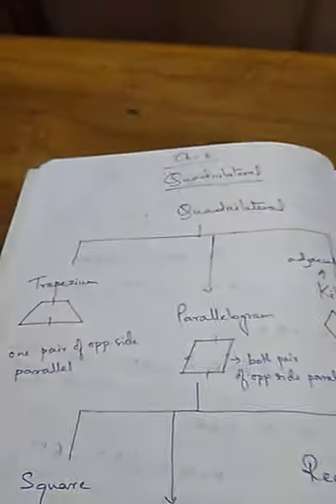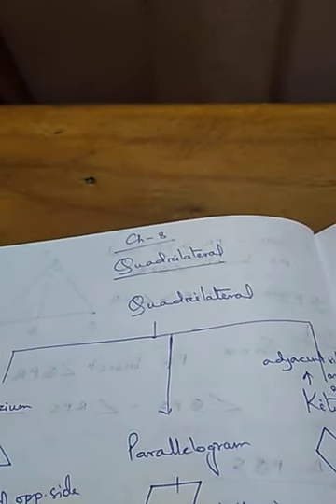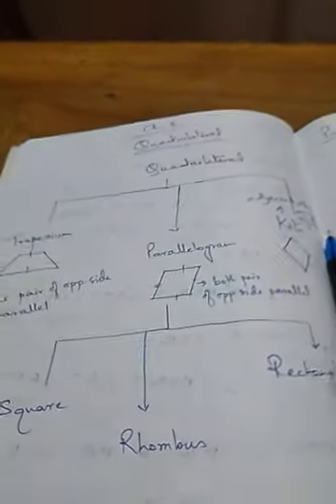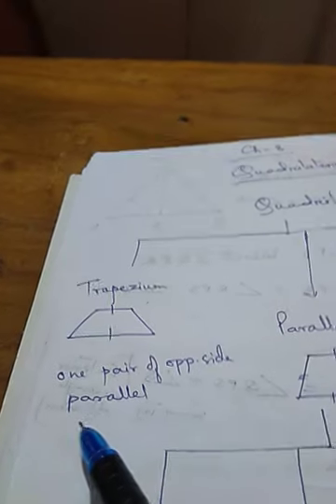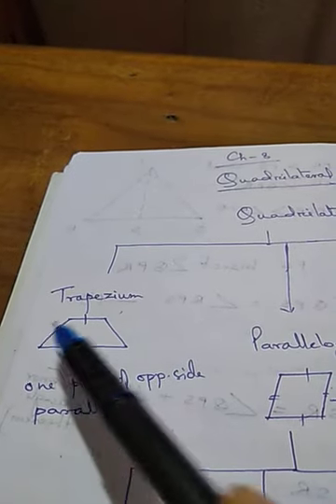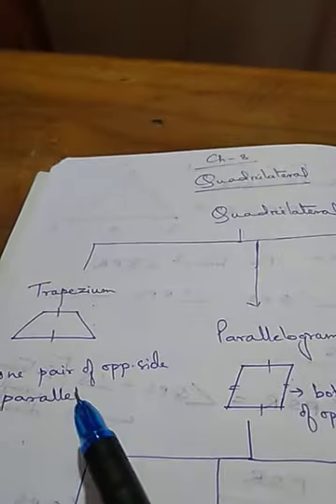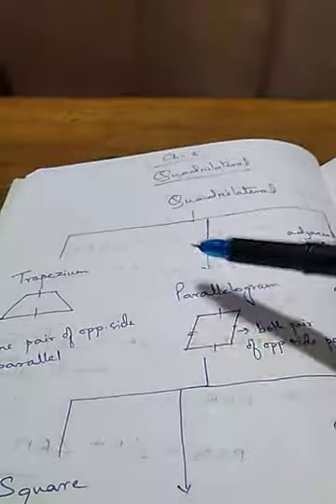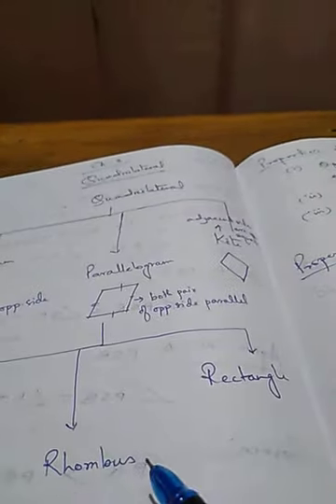July 15, 2020